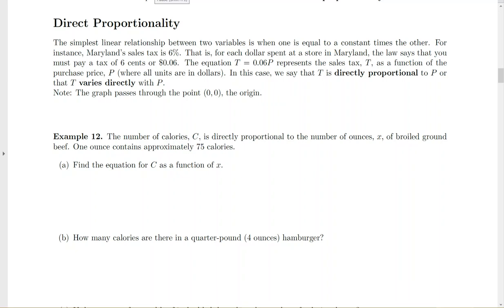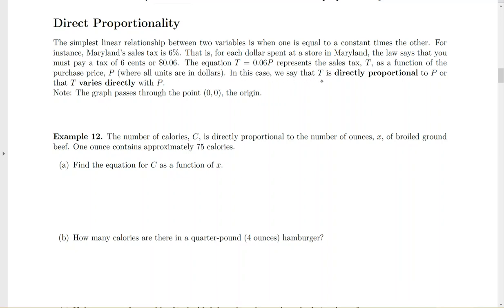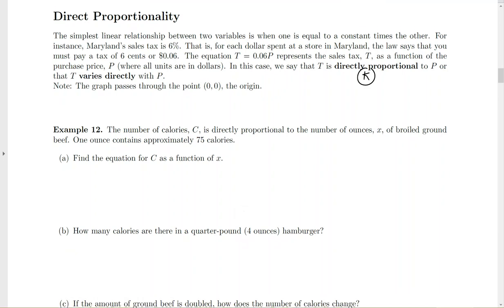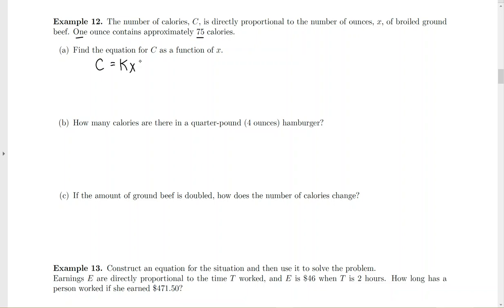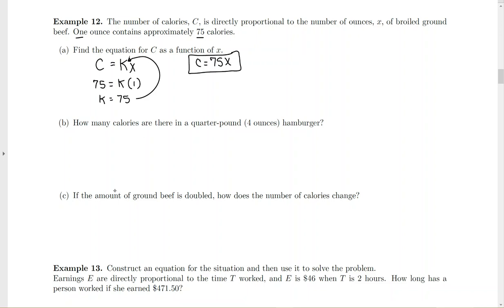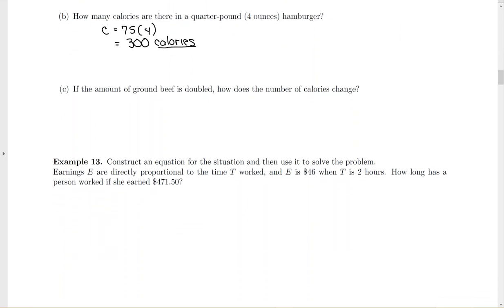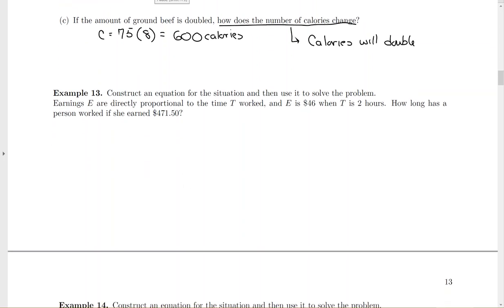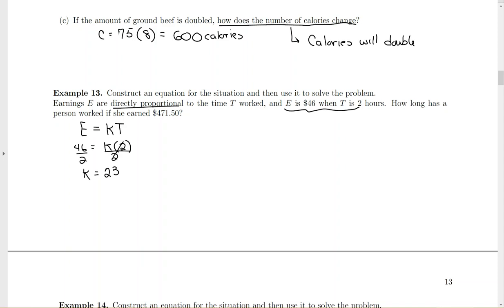p. 24 2020 direct proportionality